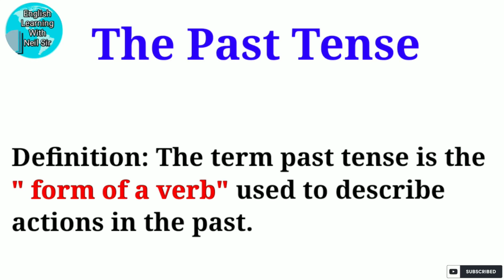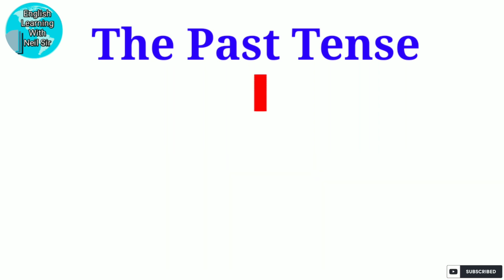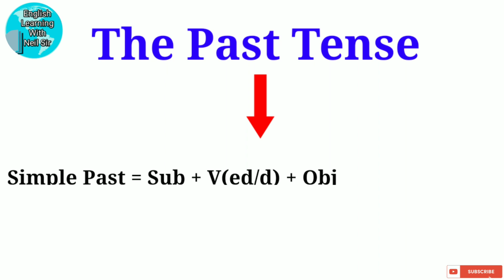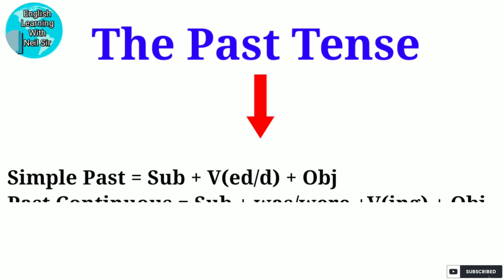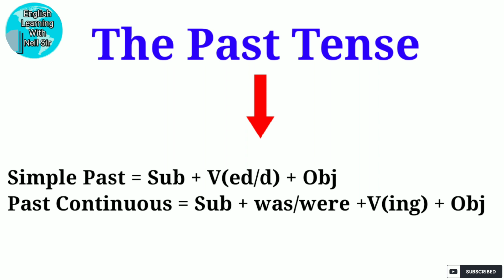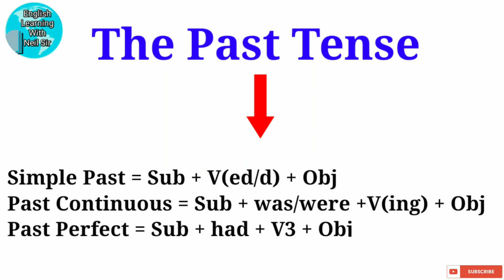Past Tense Story In English || Simple Past || Past Continuous || Past Perfect || English Tenses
This is a very important and interesting video on the past tense in English.

This video will help you to understand the tense.
It is useful for writing, listening and speaking then tenses in English.

If you find my videos helpful kindly 👇
Press the 🔔for notifications and my new videos.

past tense story
simple past tense story
past tense story level 1
past tense story for listening
english past tense story
past tense
learn english
past continuous
english story
english vocabulary
simple past tense
english grammar
english speaking practice
spanish lessons
spanish for beginners
learn spanish
learn english through story
how to tell a story
spanish past tense
english conversation